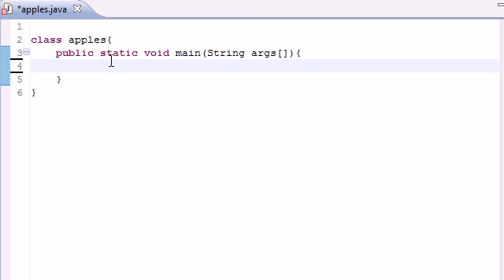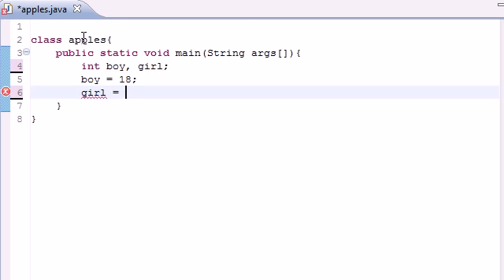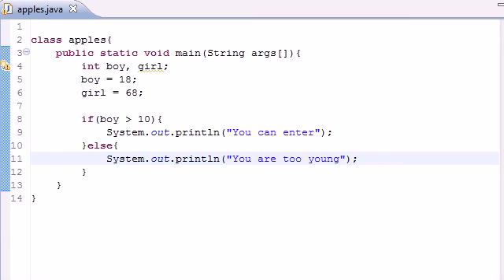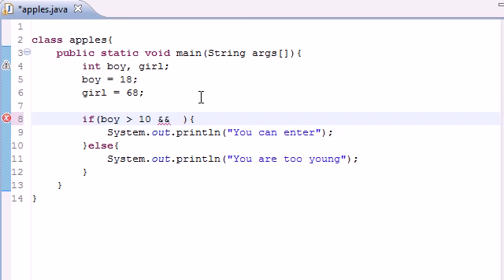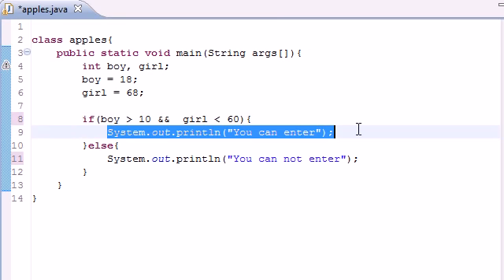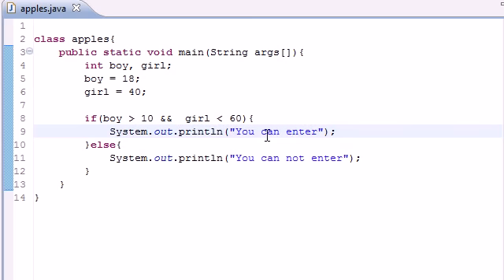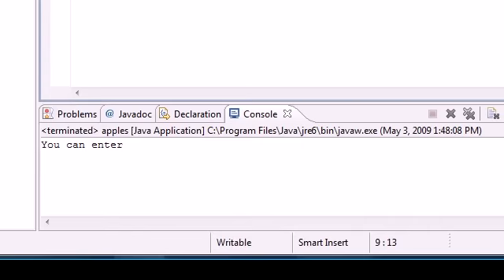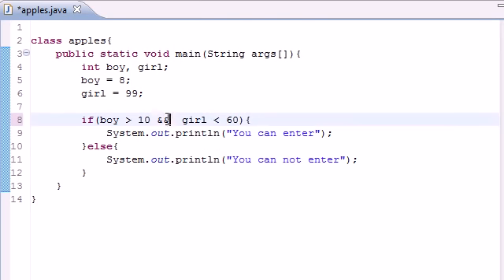Java Programming Tutorial 11 Logical Operators